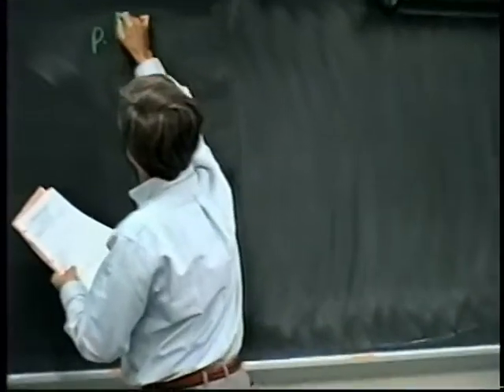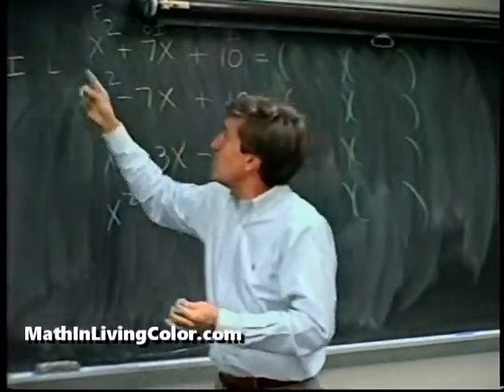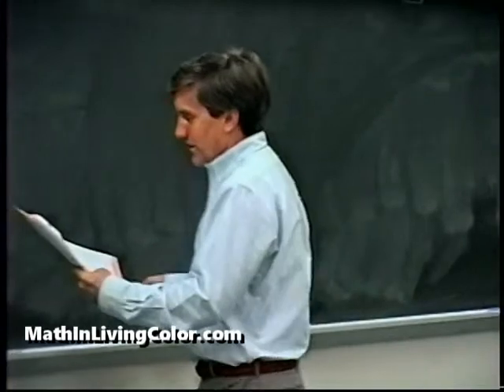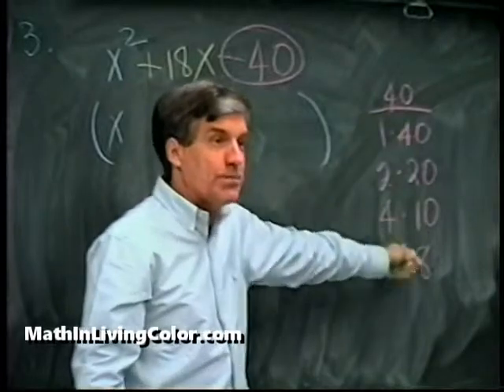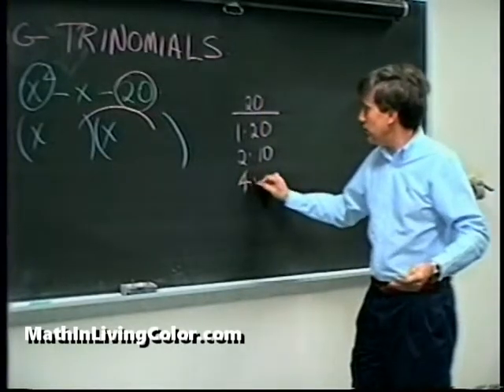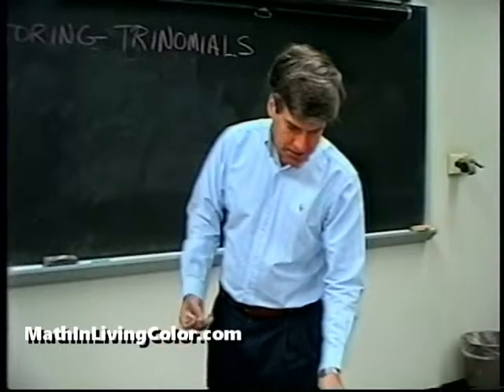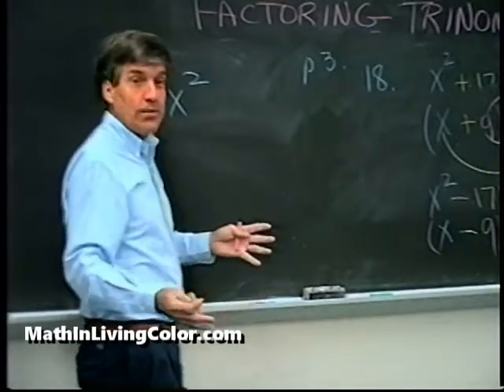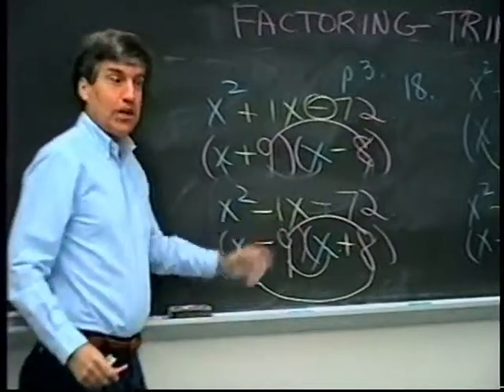Factoring Trinomials (Section 2.04) Basic Algebra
In order to factor a trinomial, you must first understand how to take the product of two binomials.  I use a method called  "F OI  L."  (FIRST, OUTER, INNER, LAST) .  To factor a trinomial, I reverse the steps of "F OI L" and write "F L  OI."  You probably haven't heard this method called "F L  OI"  because I made it up myself, right here in FL (orida) !!